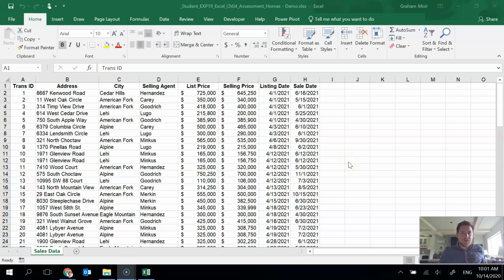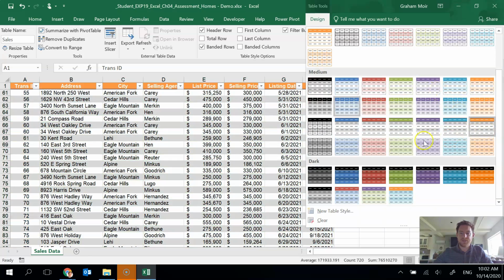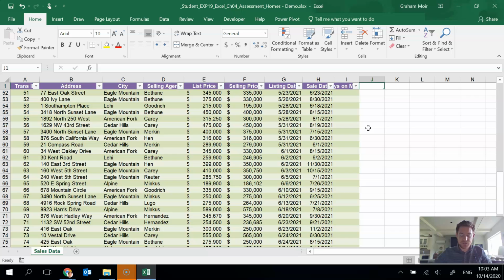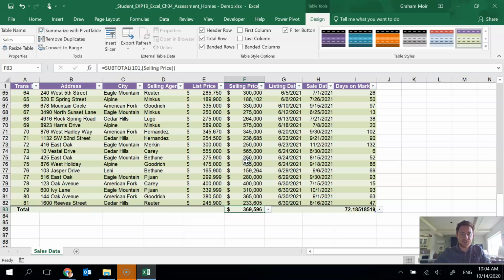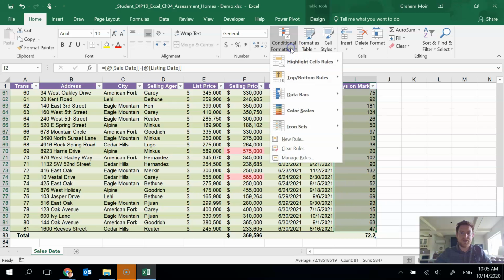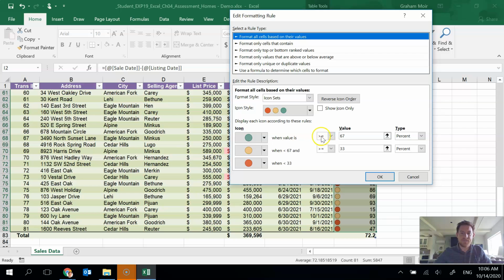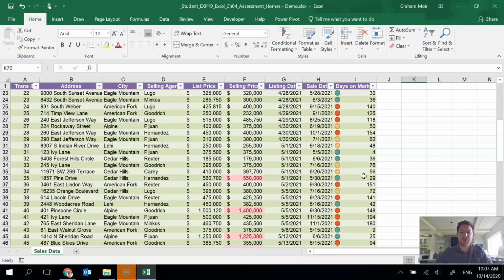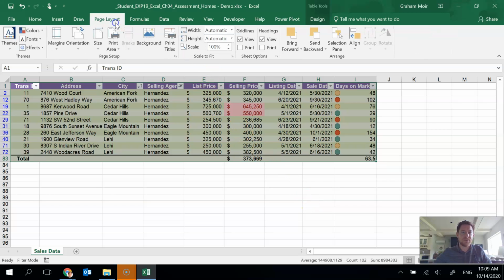Excel 4 Mid Level Exercise 2